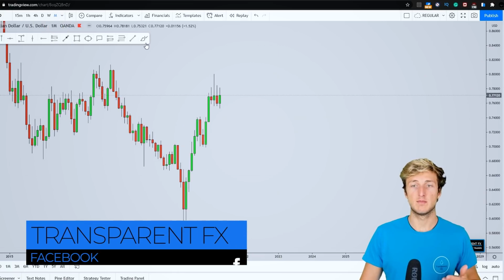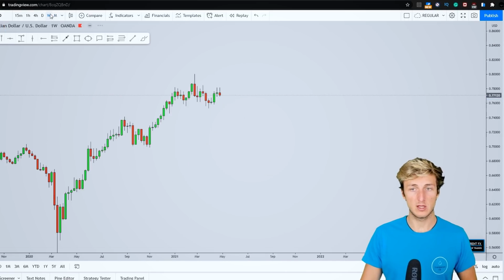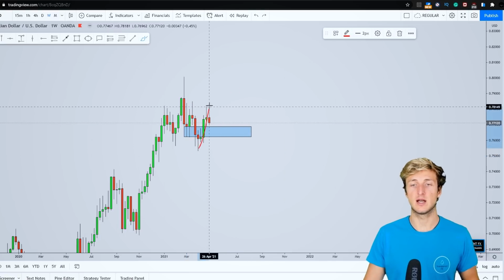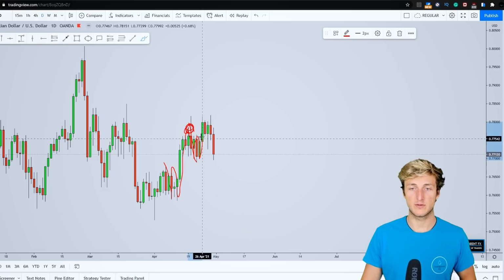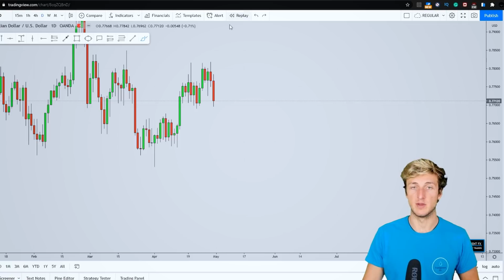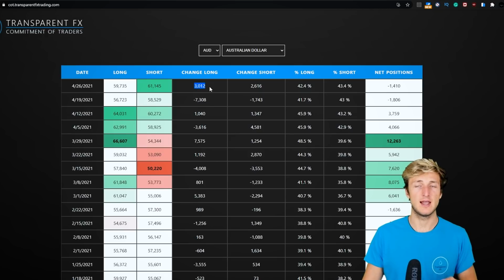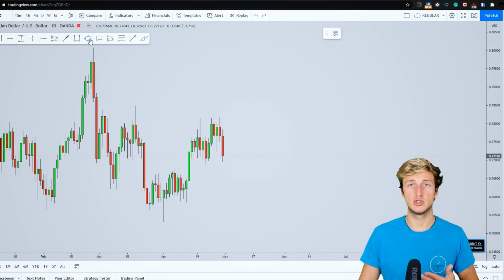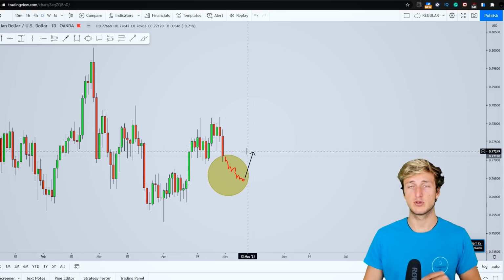Will You Catch This Swing Trading Opportunity?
In this video, I will give you my complete swing trading technical analysis for audusd, here below you also find my previous swing trading analysis for the pair.